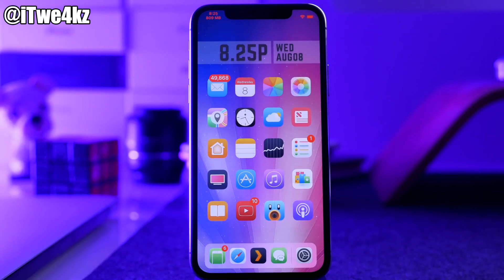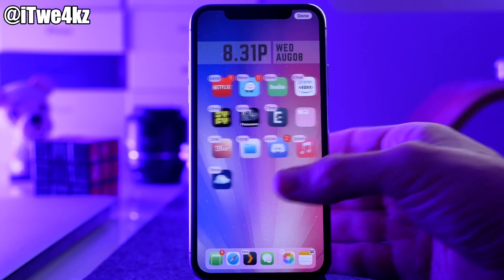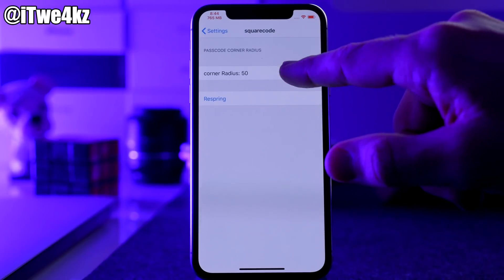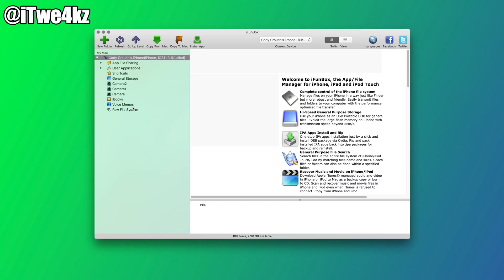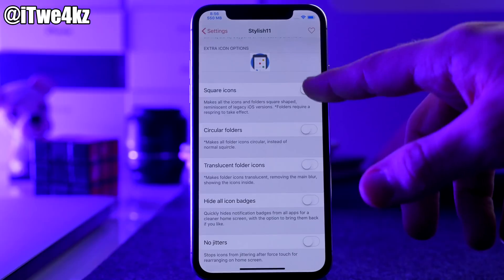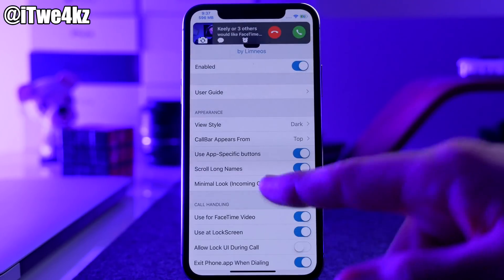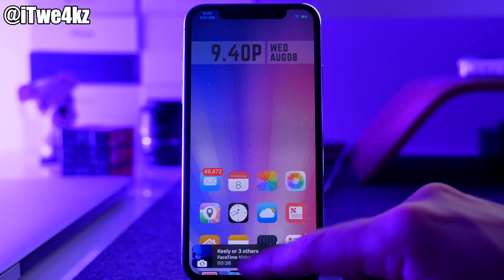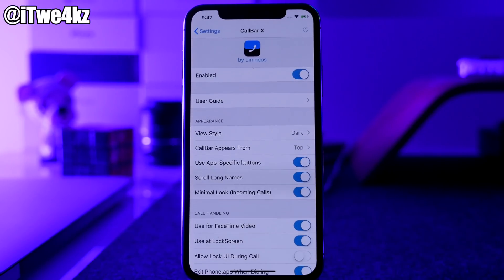10 NEW Jailbreak Tweaks for iOS 11.3.1 Electra Jailbreak!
10 NEW Jailbreak Tweaks for iOS 11.3.1 Electra Jailbreak!
TWEAKS
Apple File Conduit 2
Confidential and Proprietary
DockInSwitcher
Floating Dock
No Thumbnail
SizeFinder
SmallSiri
SquareCode
Status Tint
Stylish11
CallBar X
STALK ME!